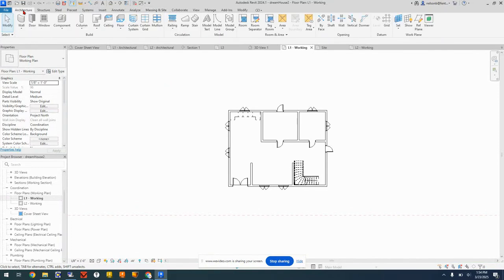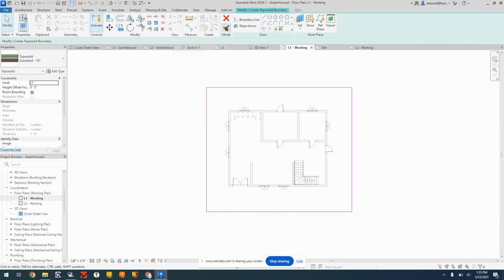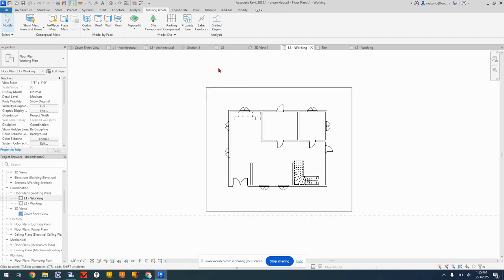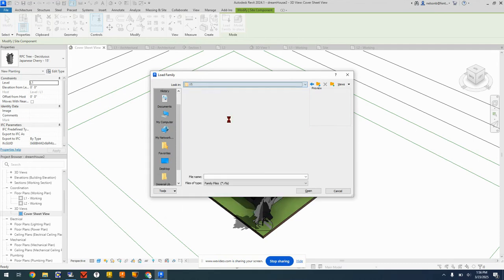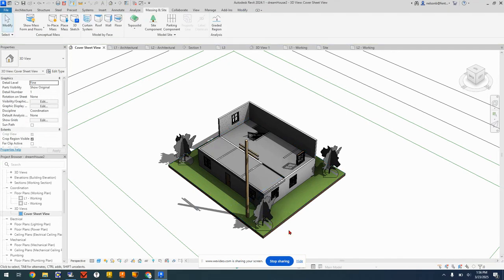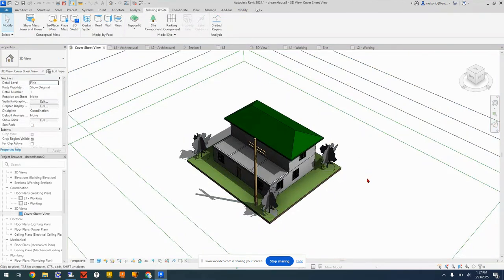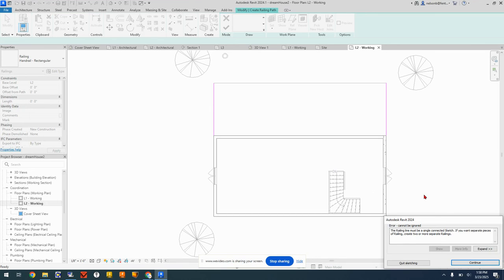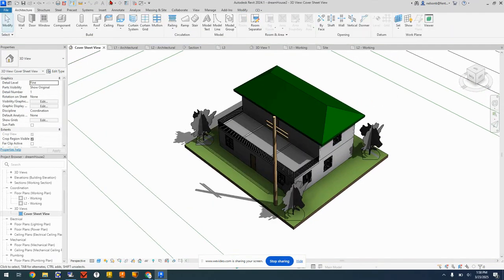Revit 6 - Site, unhiding